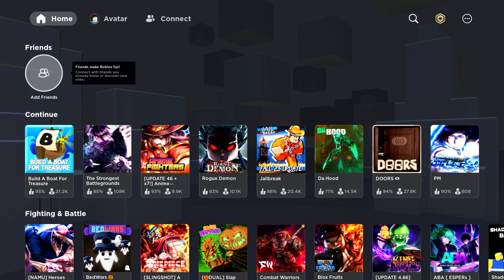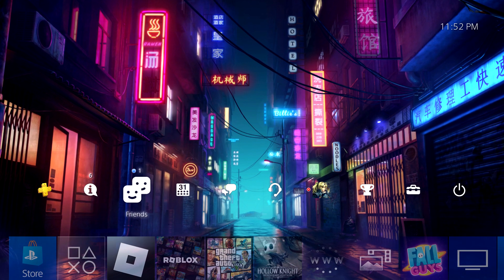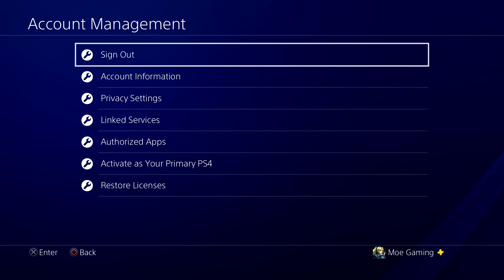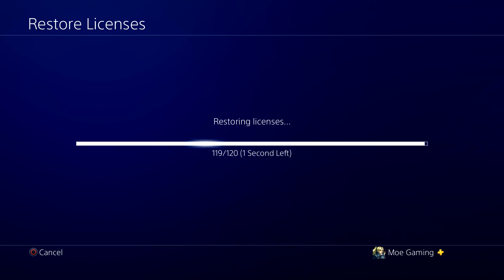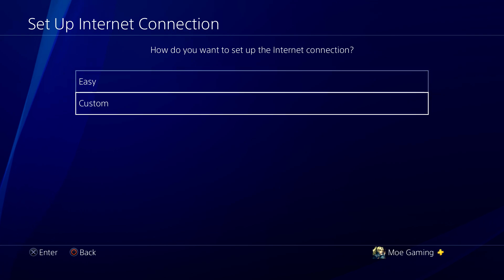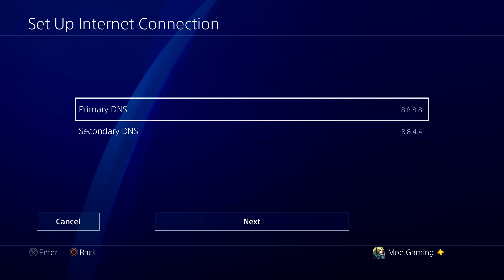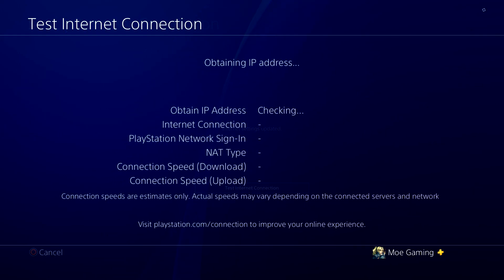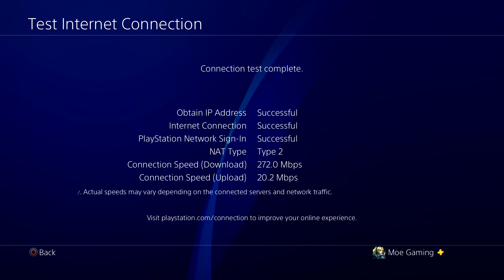How to Fix Roblox Login Error Code Something Went Wrong Please Try Again Later For PS4 / PS5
In this video, I talk about How to Fix Roblox Login Error Code Something Went Wrong Please Try Again Later For PS4 / PS5